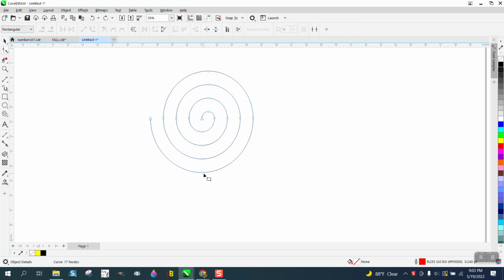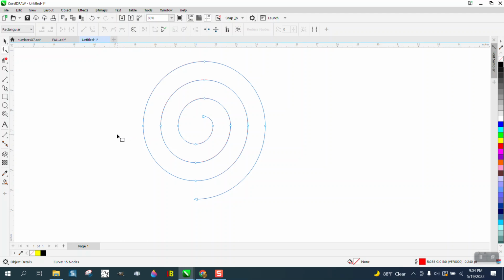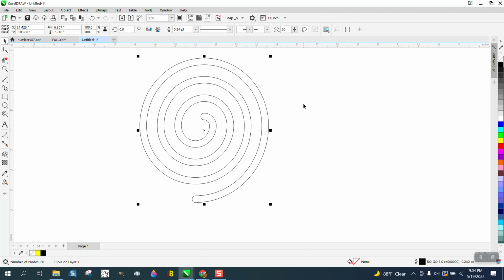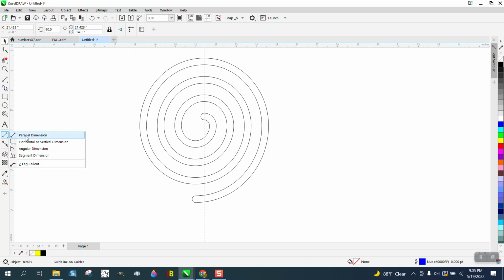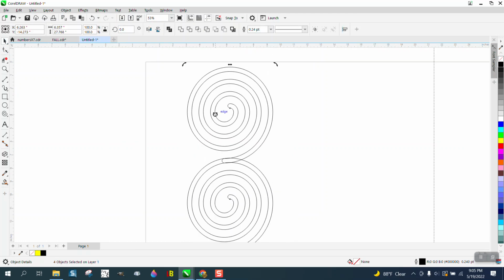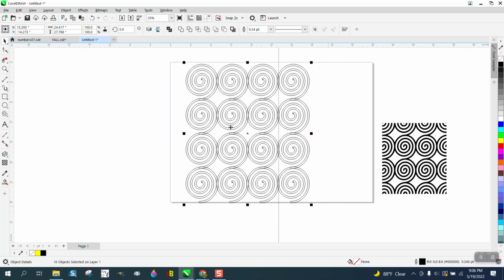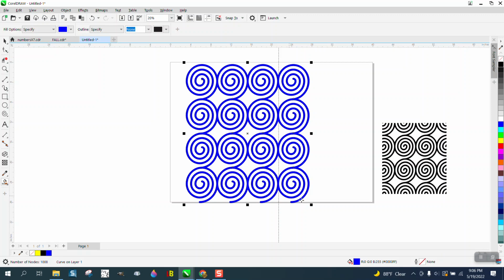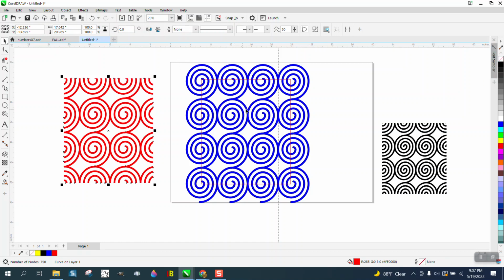Corel Draw Tips & Tricks Make this Pattern and measure to move it